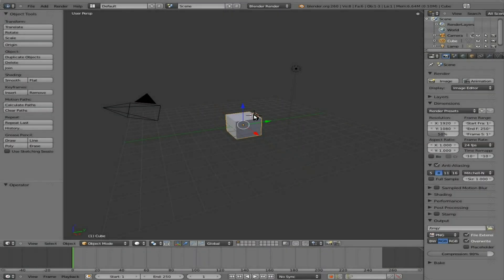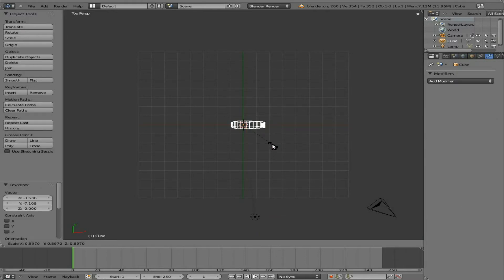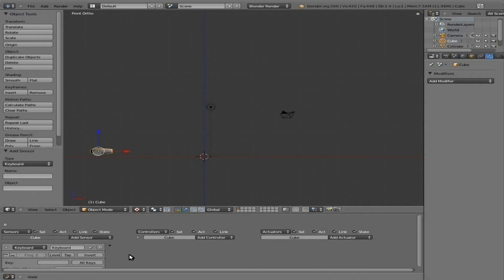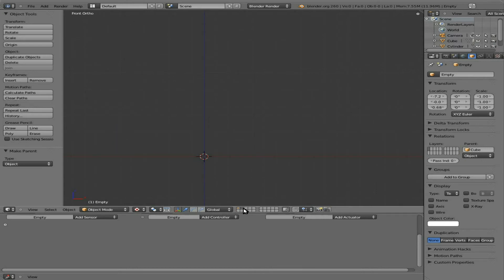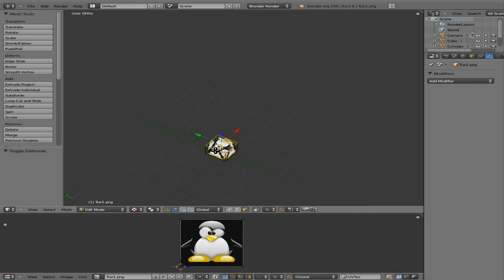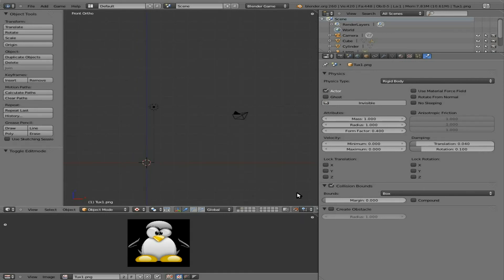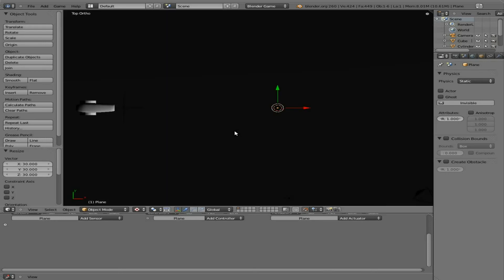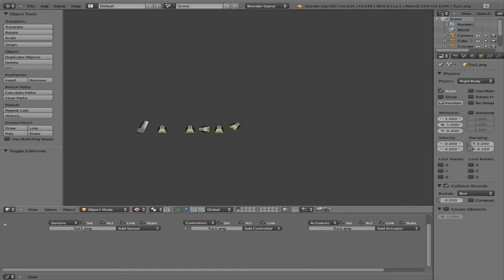POP Tutorial v0.0.1